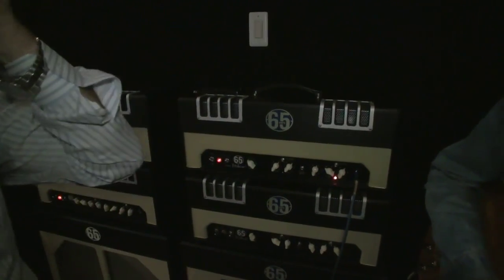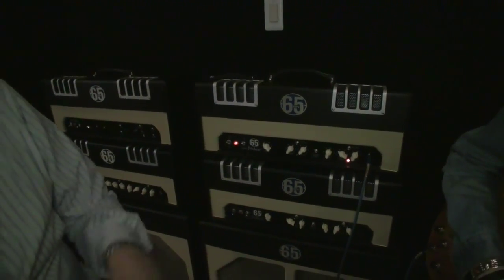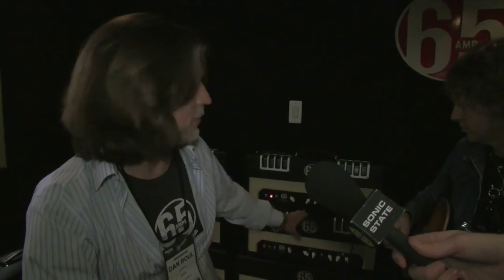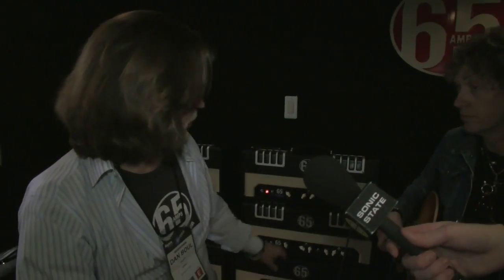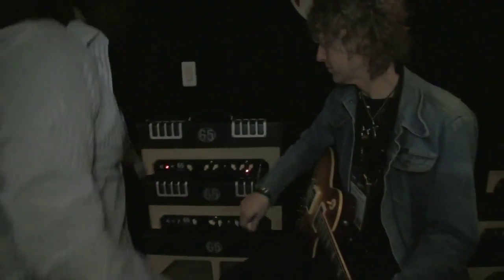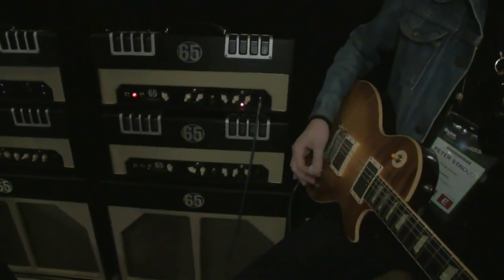WNAMM13: Dan Boul And Peter Stroud About The Future of 65Amps (VIDEO)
WNAMM13: Dan Boul And Peter Stroud About The Future of 65Amps (VIDEO) Peter demonstrates the new variation on the Producer at Winter NAMM 2013